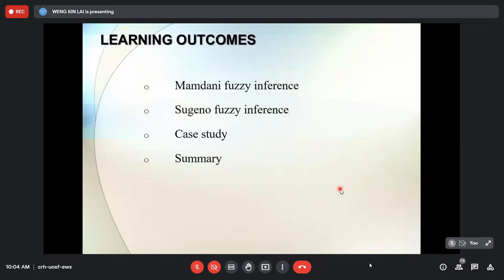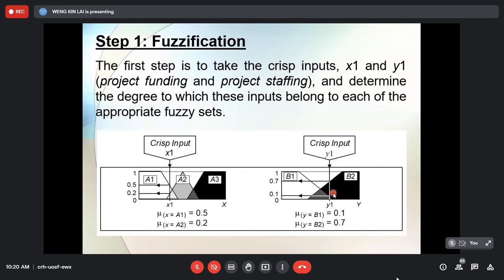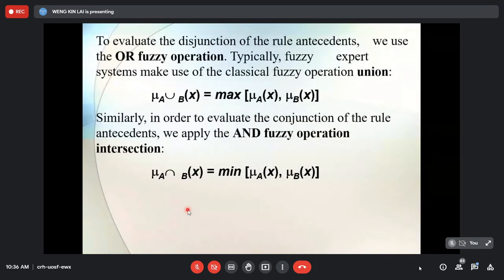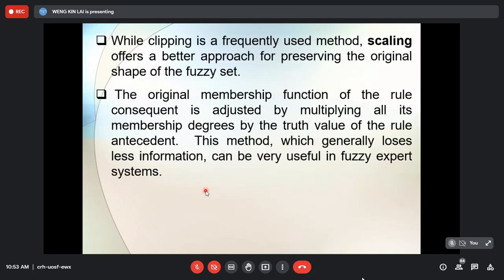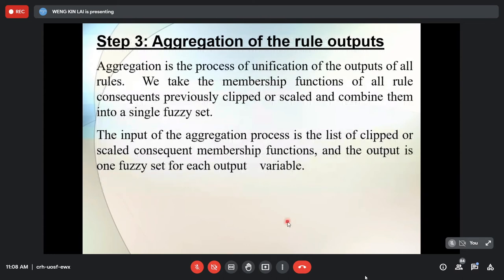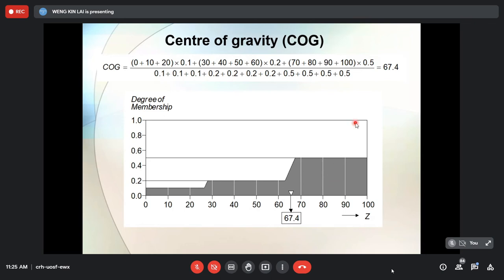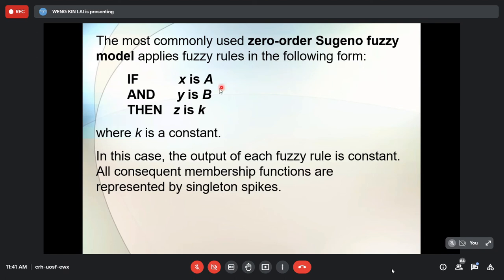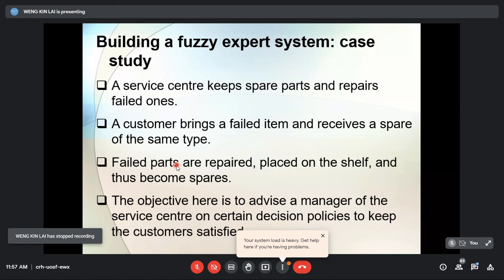Artificial Intelligence Lecturer Recording 14